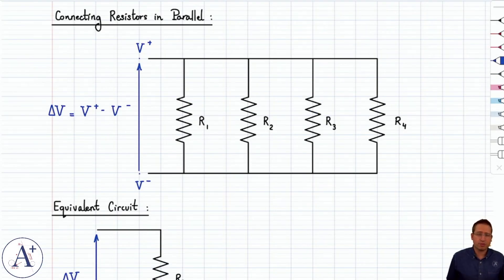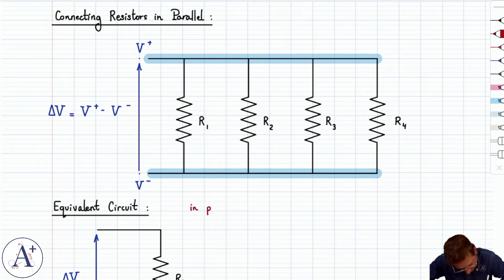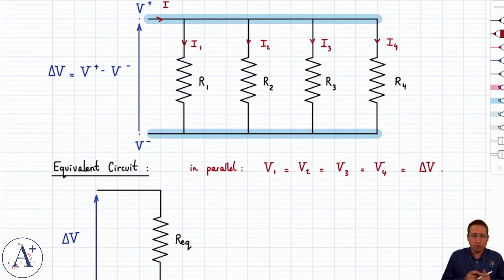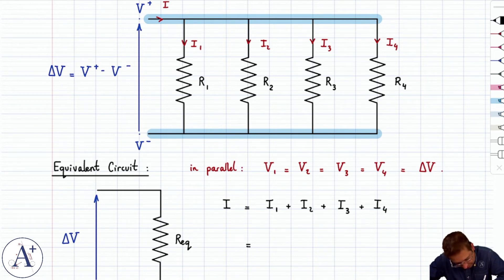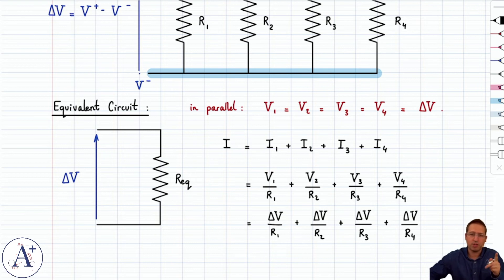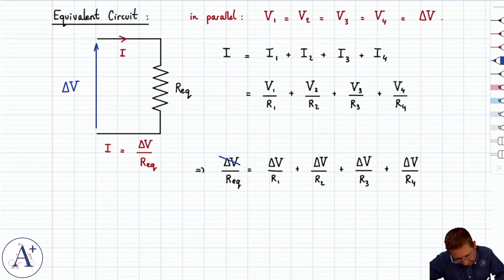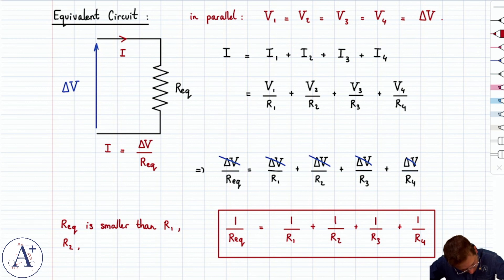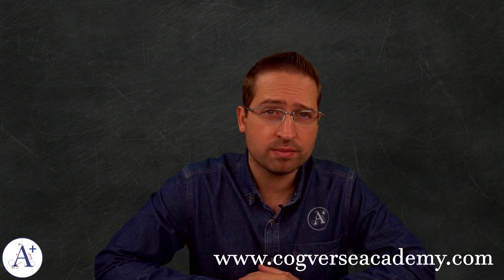23 - Assembling Resistors in Parallel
Assembling resistors in parallel and deriving the expression of the equivalent resistance for such an arrangement.

TIMESTAMPS:
00:02 Assembling resistors in parallel
01:47 Equivalent resistance
05:50 Outro